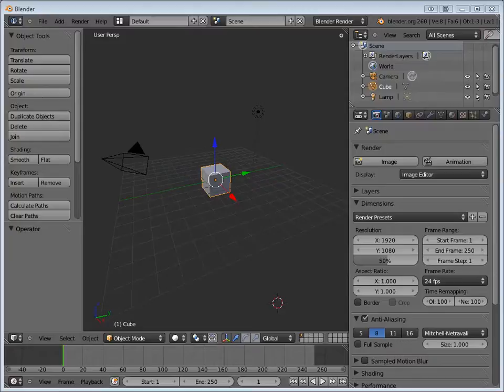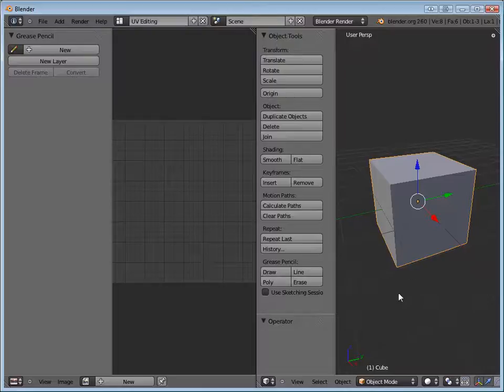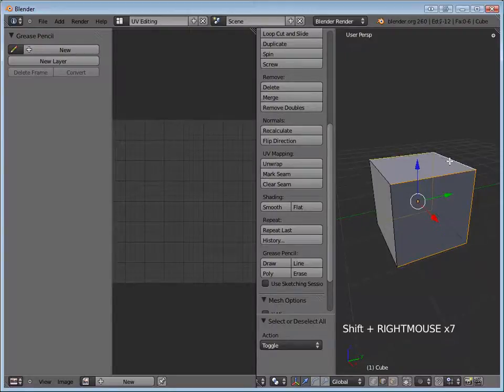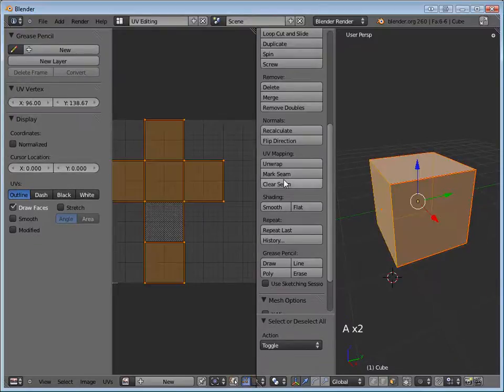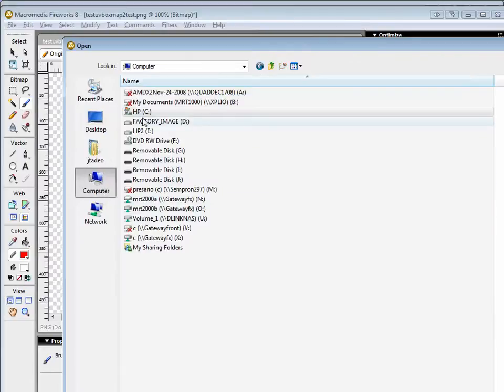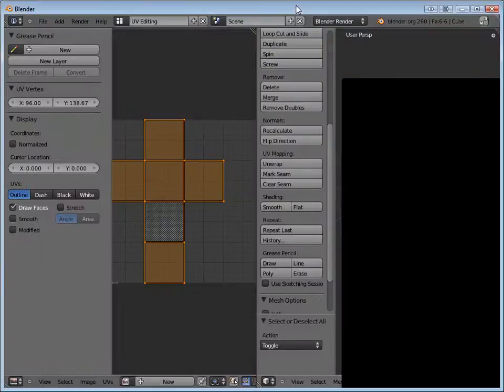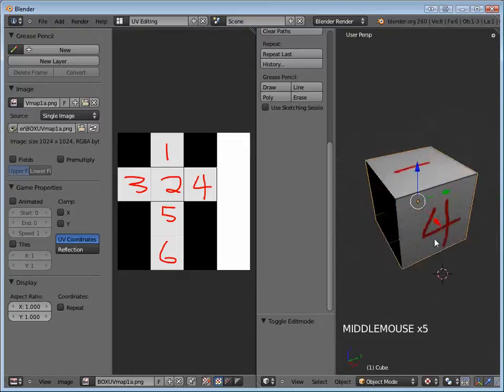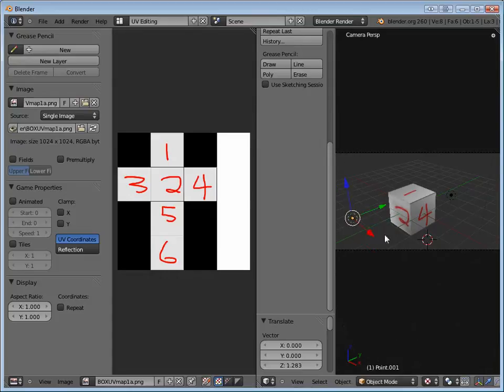Blender3d - Unwrap a Box for UV Mapping Nov25 11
Retro Blender3d tutorial by James Tadeo.